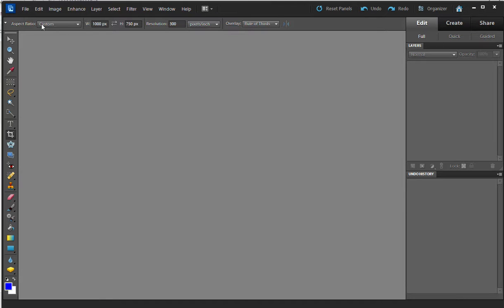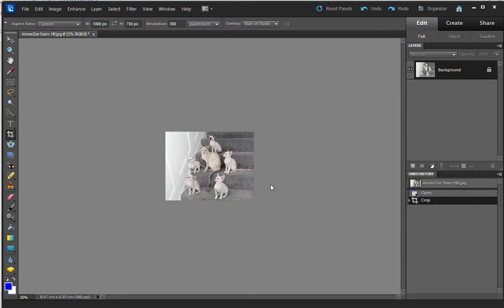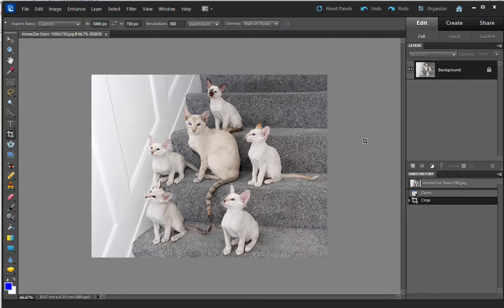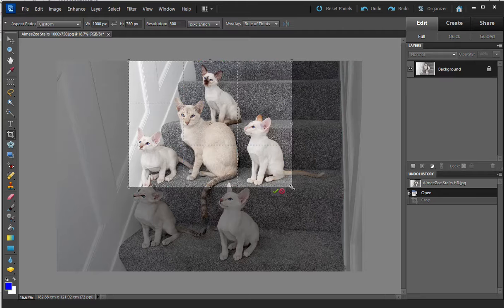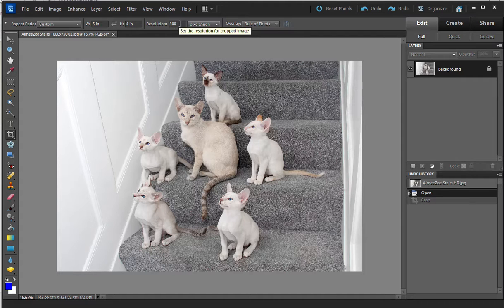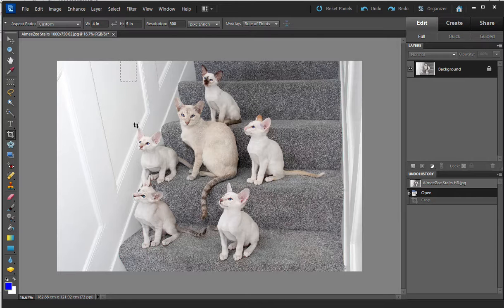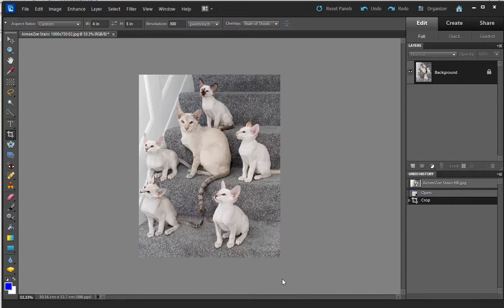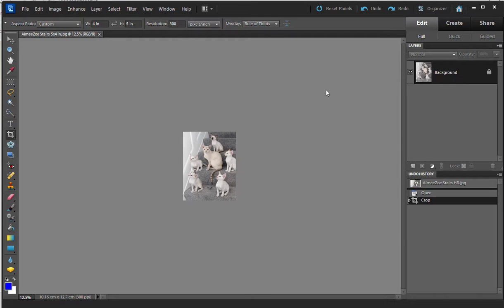Cropping for web and print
Using the Cropping Tool in Adobe Elements to size images for online / web / social media usage.